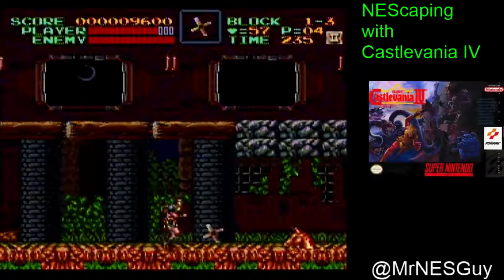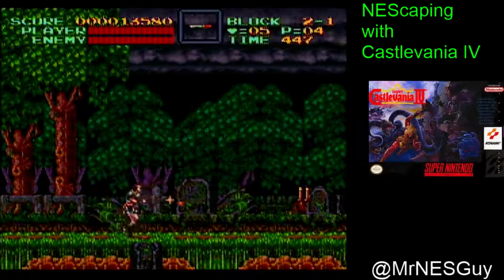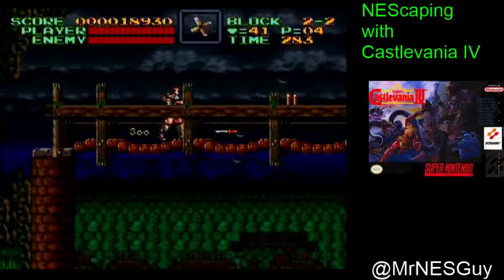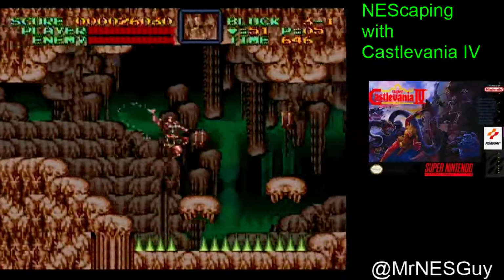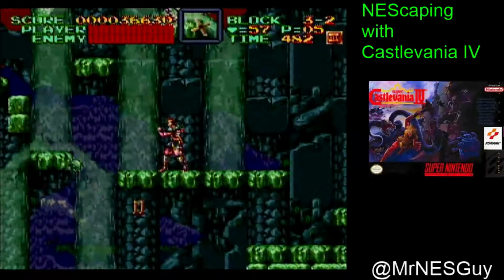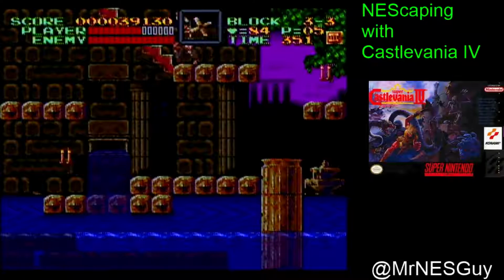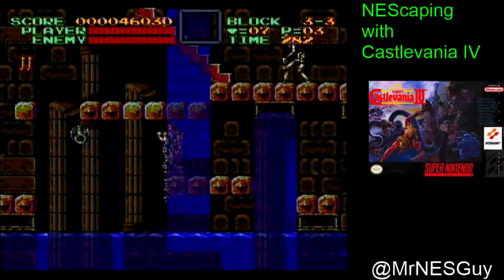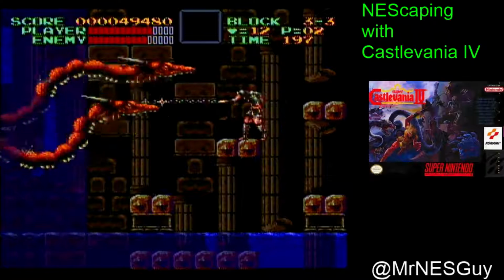NEScaping with Castlevania IV Volume 1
Take a load off and watch your second-favorite whip swinging hero as we save Transylvania from the diabolical fiend, Dracula, in this Classically Awesome Super NES game.